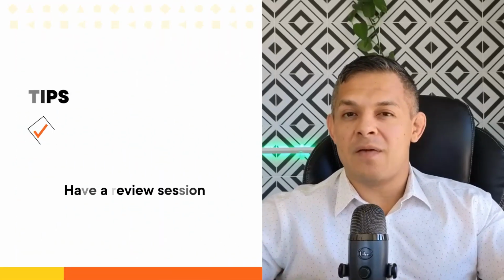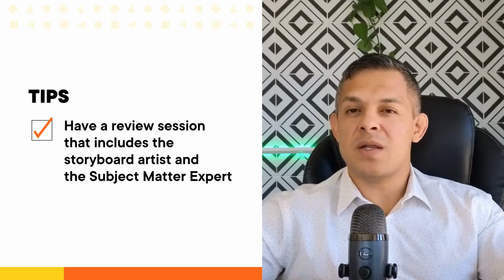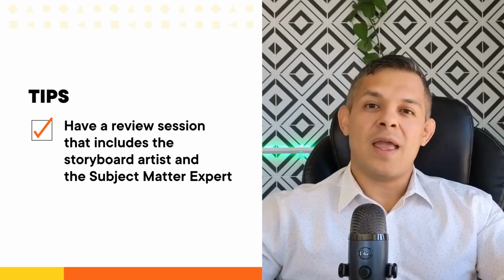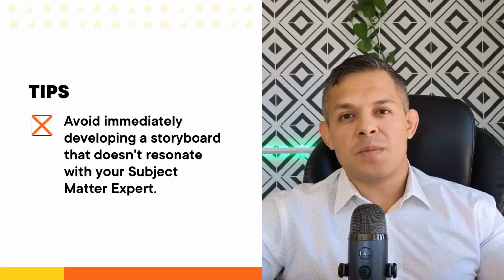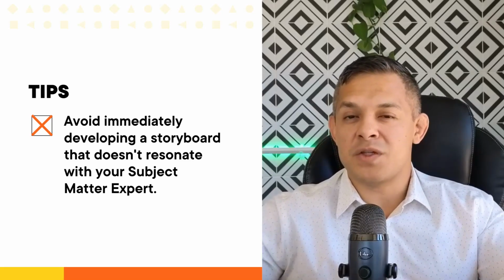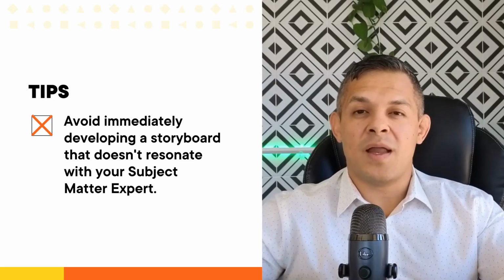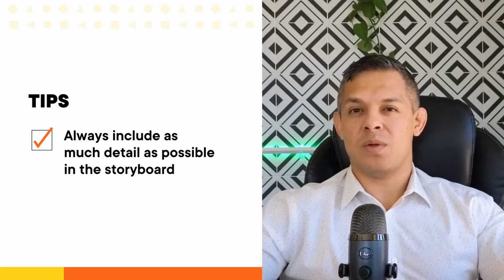How to Simplify Complex Medical Topics for Patient Education: NYU Langone's Customer Success Story!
Discover How to Simplify Complex Medical Topics for Patient Education: NYU Langone's Customer Success Story! Let us help you elevate your corporate training and maximize your ROI. Schedule a free consultation

Key moments in this video:
00:00 How to Develop Complex Medical Video Content for Patient Education
00:27 Ninja Tropic and NYU Langone Partnership
00:37 Microlearning Process for Educational Videos
01:13 What Art Style is Ideal for Microlearning Medical Video Content
01:24 How to Create Engaging Corporate Training Video Content with Comic Book Style!
02:14 How to Simplify Complex Medical Topics for Patient Education
02:25 Tip 1: Simplifying Complex Medical Topics for Patient Education
02:58 Medical Microlearning Example
03:01 Things to Avoid When Simplifying Complex Medical Topics for Patient Education
03:21 Tip 2: Simplifying Complex Medical Topics for Patient Education
04:26 Learn How to Storyboard for Effective Corporate Microlearning Video Production

NYU Langone Health is a leading academic medical center based in New York City, renowned for its patient care, education, and research. It is also known for its commitment to advanced medical research and education, offering various programs and resources to healthcare professionals and students.

We partnered with NYU Langone Health to create a Microlearning Video Course to break down complex medical subjects like Near Death Experiences for patient education. This challenging project allowed us to develop a series of Microlearning videos that highlight techniques employed to enhance patient comprehension and engagement. The videos showcased impactful work in patient education using a Comic Book Art Style, which perfectly suited the topic and provided harmonious results for easy comprehension.

We feel extremely honored to have contributed to this project, impacting lives and improving community health education. Our approach utilized the most comprehensible and engaging microlearning and interactive video techniques

At Ninja Tropic, we are a US-based eLearning Company that provides custom eLearning solutions, specializing in dynamic online training and web-based learning experiences. We leverage microlearning and interactive video to make online training both engaging and highly effective. We empower organizations of all kinds and in every language to elevate their workforce internal and external through engaging, results-driven training programs.

We're passionate about eLearning and committed to providing innovative solutions to help learners succeed. Our capabilities extend from
- Training Needs Analysis (TNA)
- Learning Strategy Development
- Instructional Design, Media Development
- LMS Content Integration
- Prototyping and Testing
-Custom Content Creation